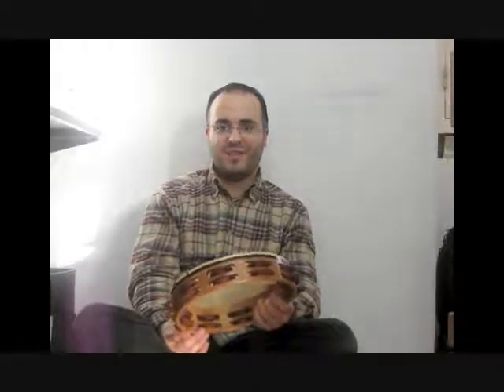Artist Thoughts: Pedro Carneiro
Pedro Carneiro discusses his fondness for his Black Swamp TD2 Phosphor Bronze tambourine for Black Swamp Percussion's new Artist Thoughts video series.